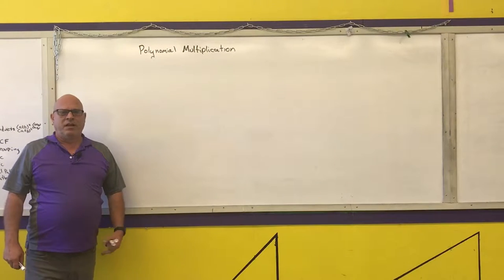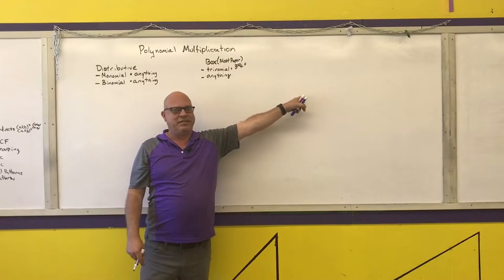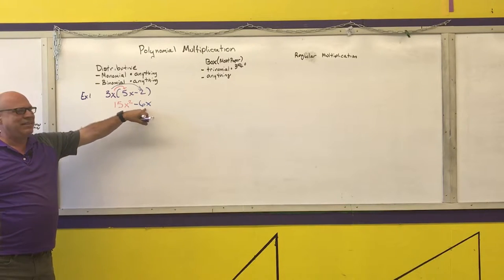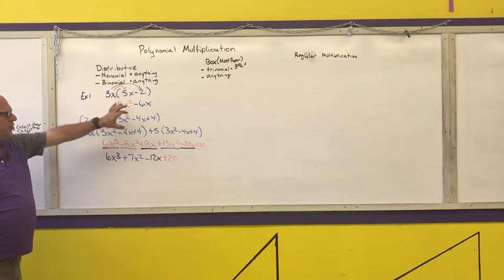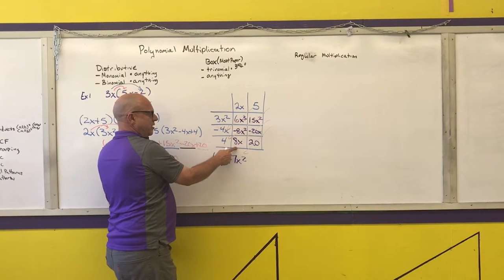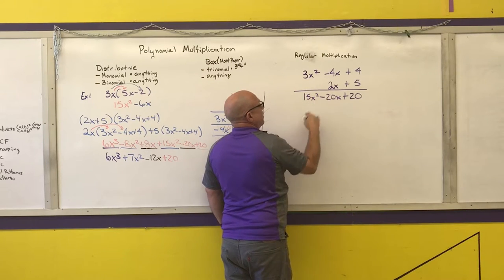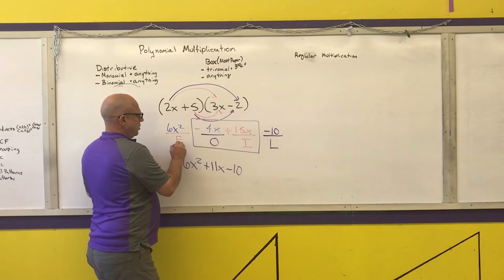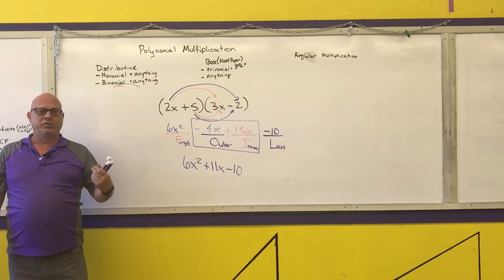A2-1-004 Polynomial Operations: Multiplication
High School Algebra II review of polynomial multiplication.